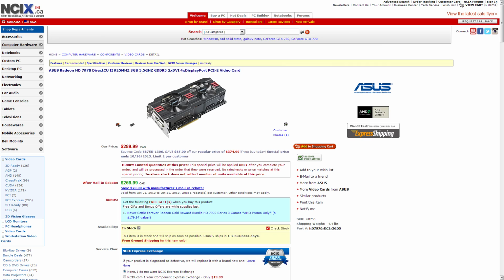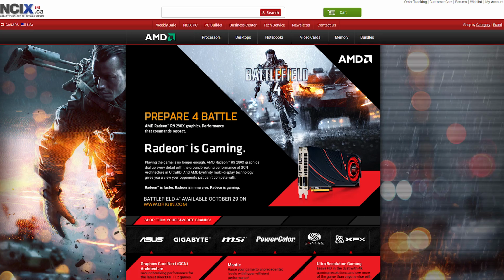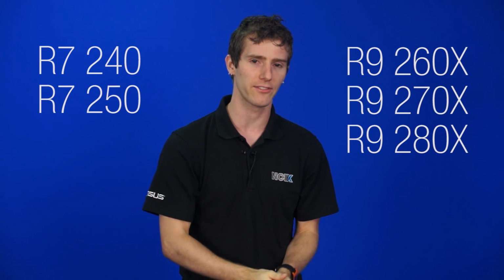Holographic Touchscreens + Weekly Deals! - Netlinked Daily FRIDAY EDITION Oct 11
Linus takes us through the weekly sale at NCIX and talks crazy new touchscreen technologies!